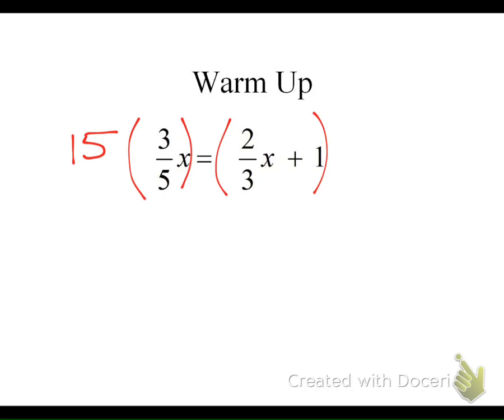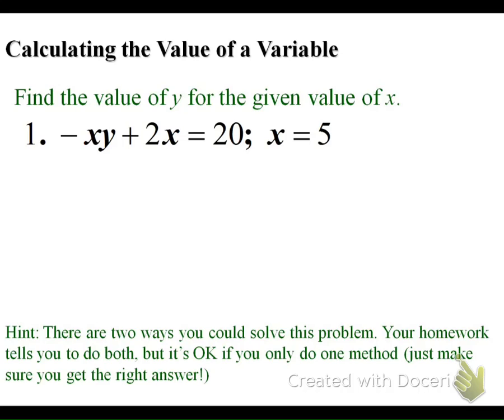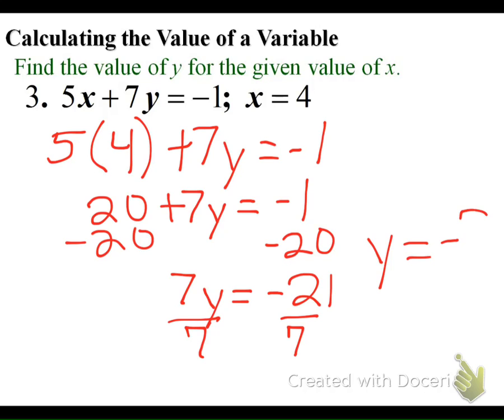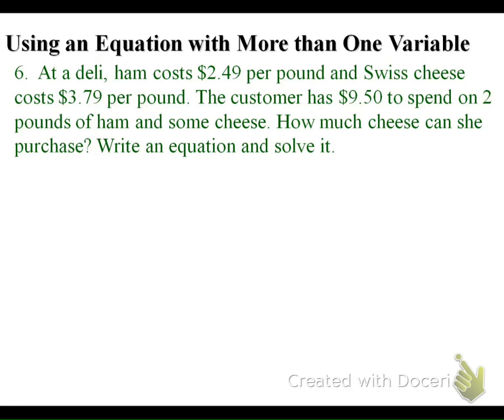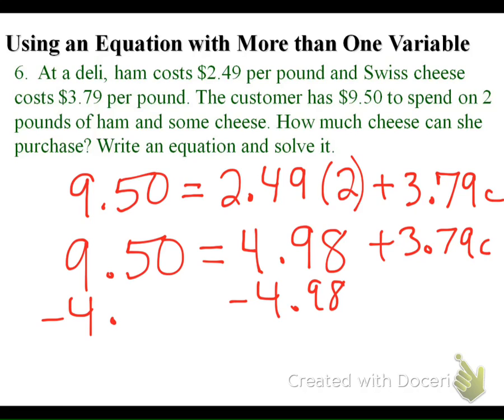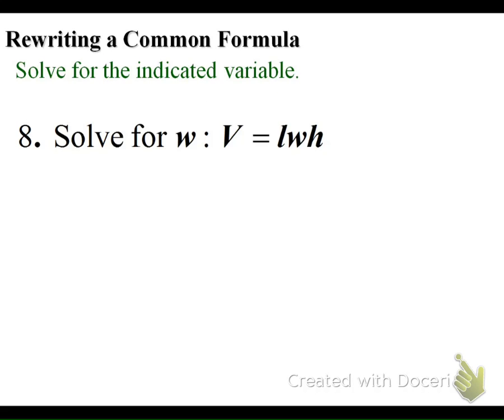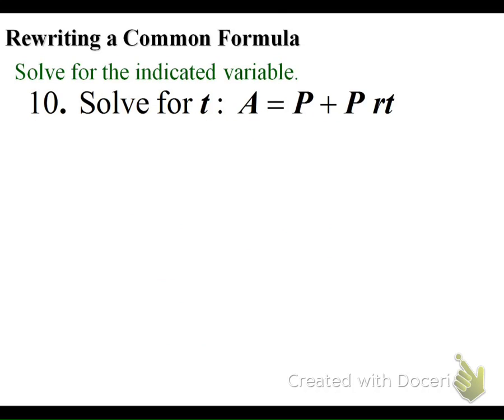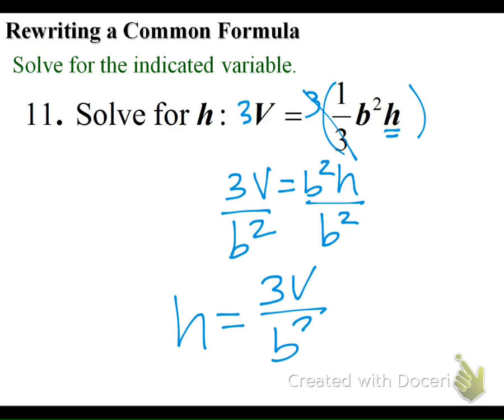Alg2Adv Sec 1.4 8/22